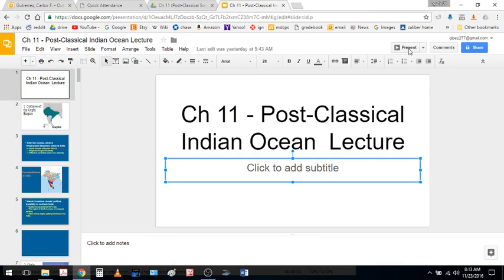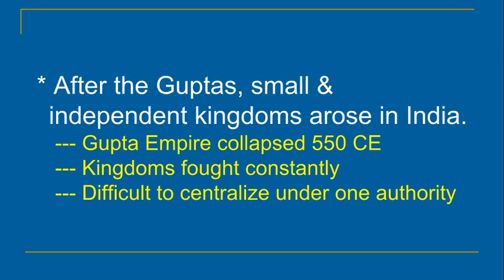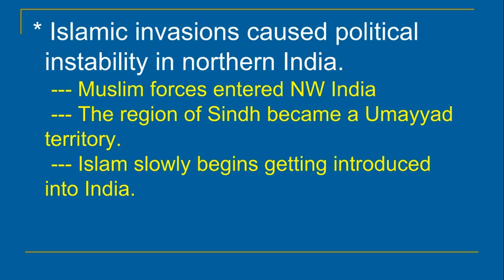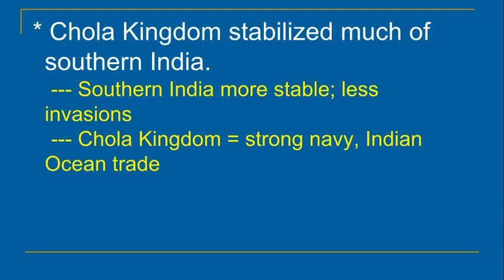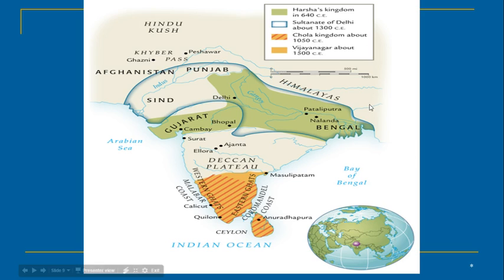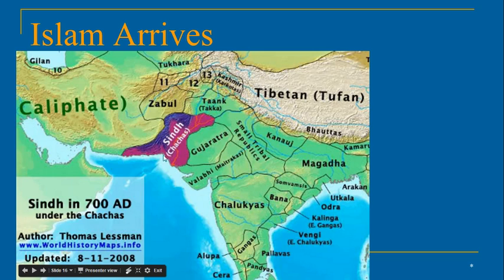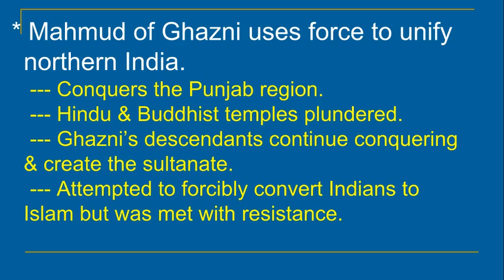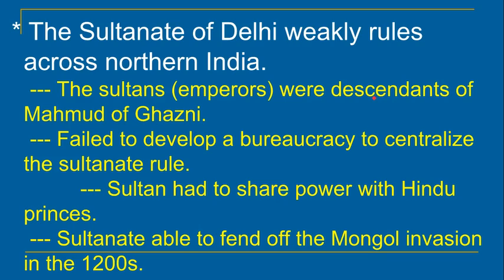WHAP Ch 11 video lecture pt 1 (Post Classical Indian states & Sultanate of Delhi)